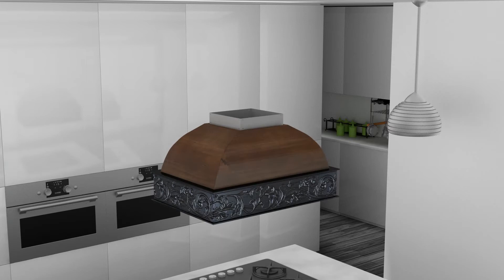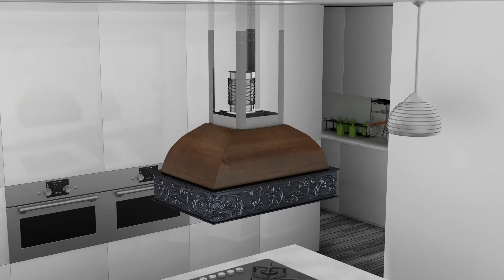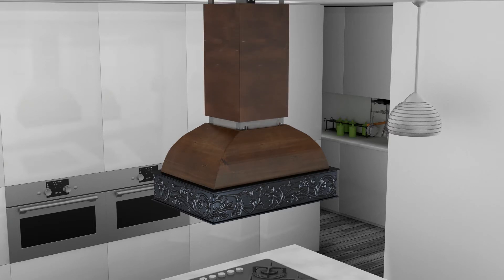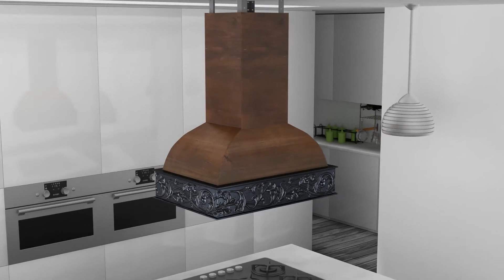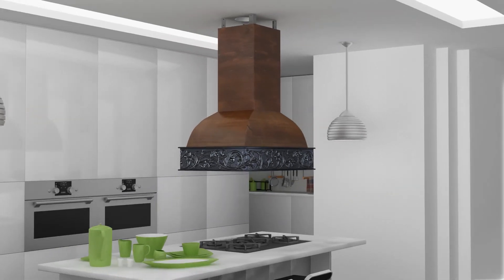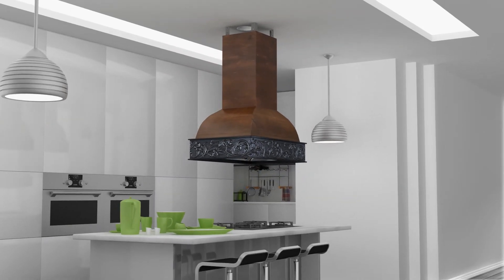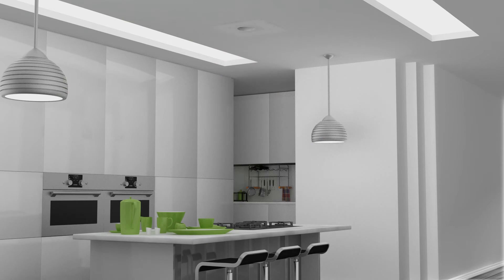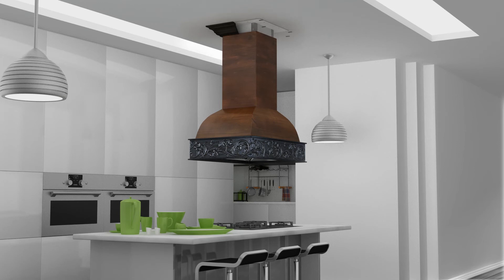How to Install A Designer Island Range Hood - ZLINE Range Hood Installation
This video shows you the steps of installing your new ZLINE Designer Island Range Hood. ZLINE Kitchen is the industry leader in luxury designer kitchen and bath appliances.